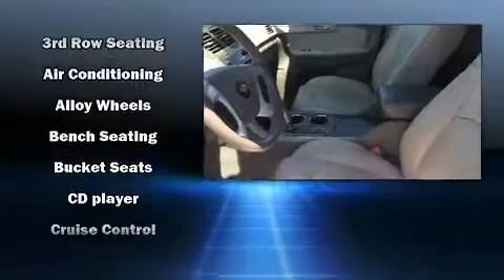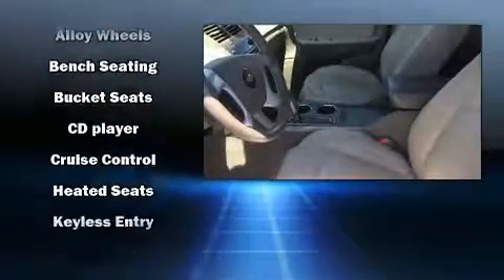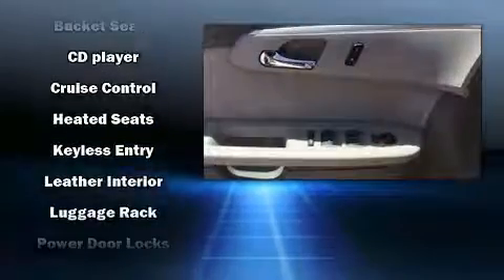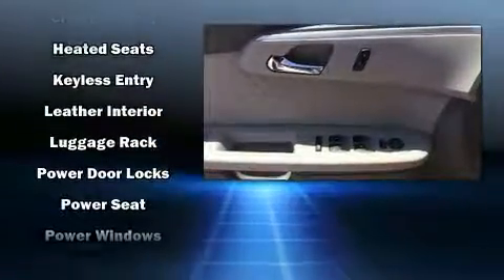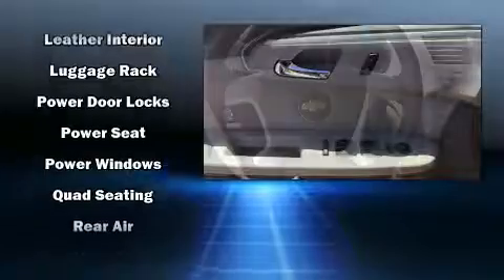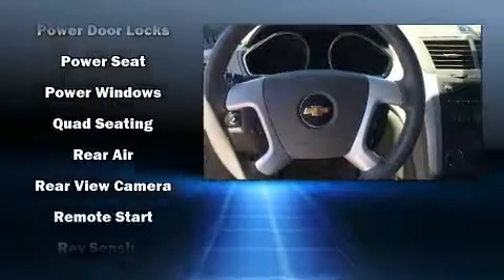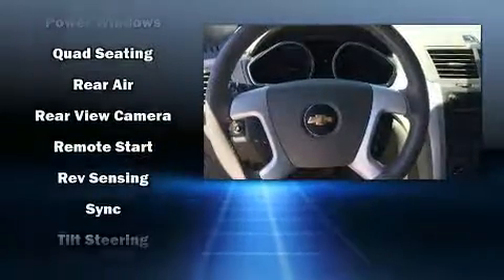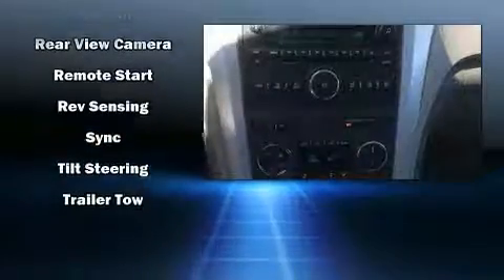2011 Chevrolet Traverse 2LT in Moline, IL 61265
Sexton Ford
3802 16th Street

The 2011 Chevrolet Traverse. It features a front-wheel-drive platform, an automatic transmission, and a refined 6 cylinder engine. Top features include front dual zone air conditioning, a tachometer, an automatic dimming rear-view mirror, fully automatic headlights, tilt and telescoping steering wheel, remote keyless entry, rear wipers, and much more. Third row seats provide an even greater maximum passenger capacity. Audio features include a CD player with MP3 capability, and 10 speakers, providing excellent sound throughout the cabin. Chevrolet ensures the safety and security of its passengers with equipment such as: dual front impact airbags with occupant sensing airbag, head curtain airbags, traction control, brake assist, ignition disabling, onStar, and 4 wheel disc brakes with ABS. For added security, dynamic Stability Control supplements the drivetrain. We have the vehicle you've been searching for at a price you can afford. Please don't hesitate to give us a call.